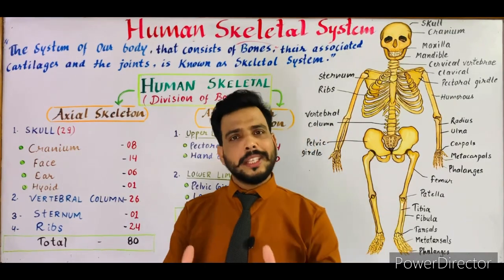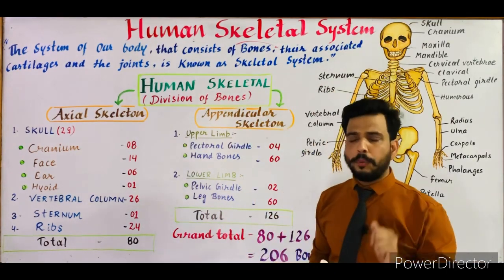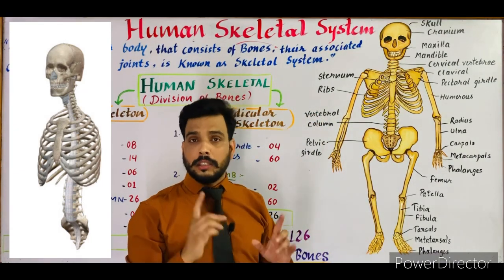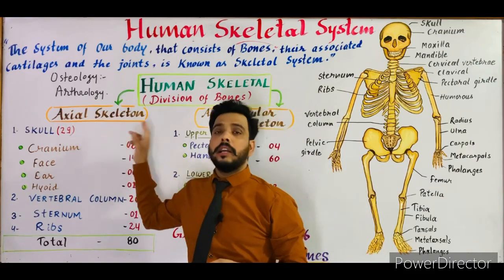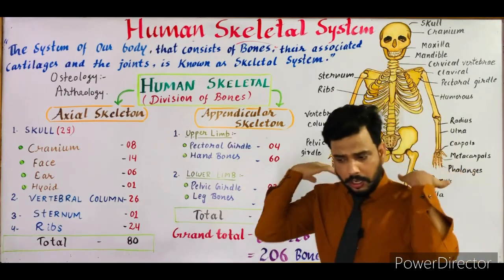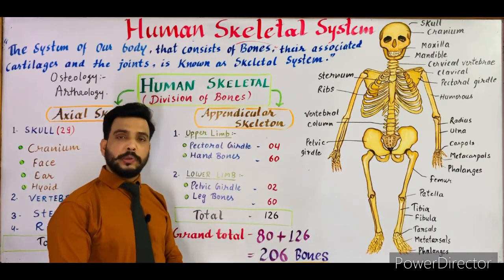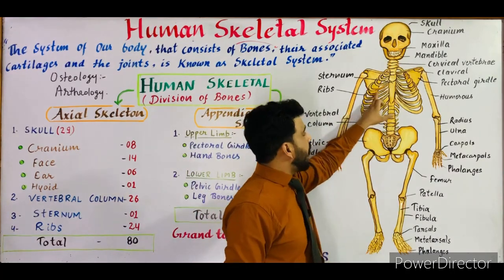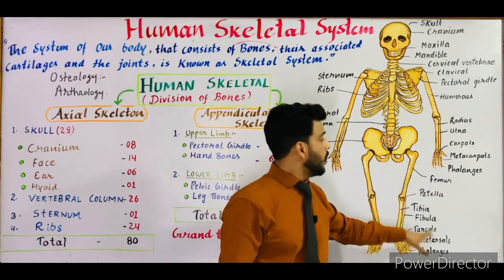Human Skeletal system in English ( Skeleton system)